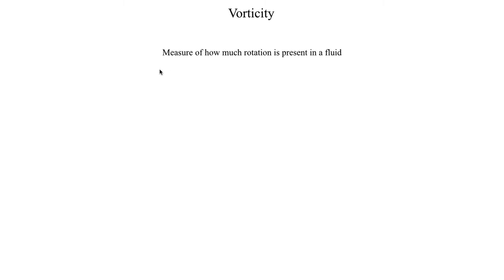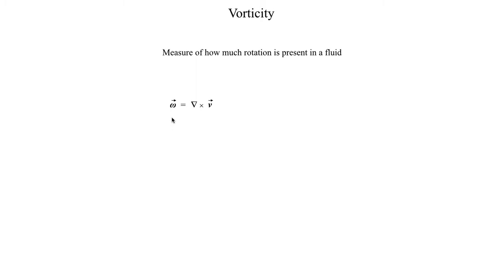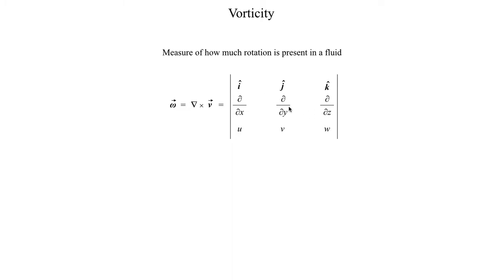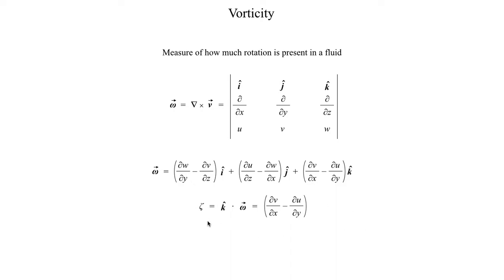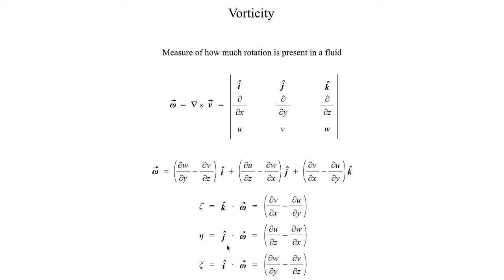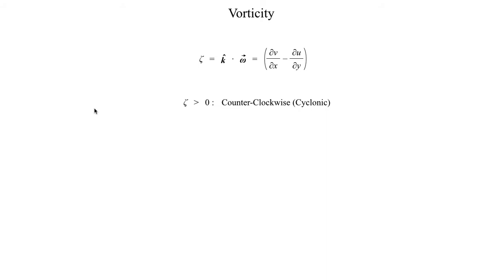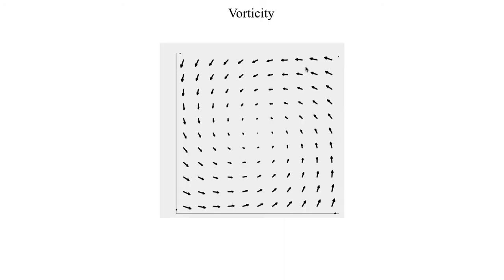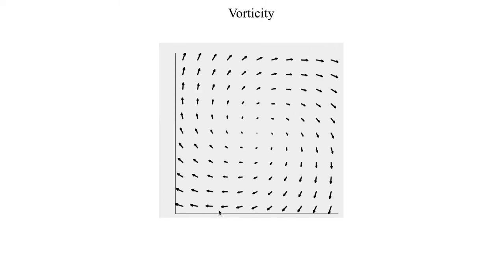METR2023 - Lecture 9 - Segment 2: Introduction to Vorticity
A first look at vorticity, what is physical represents, and the mathematics behind it